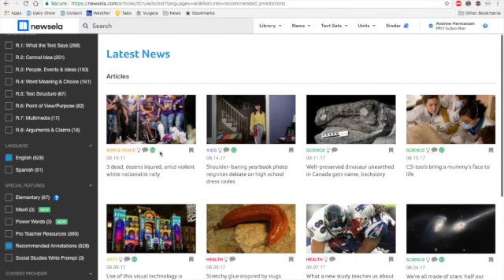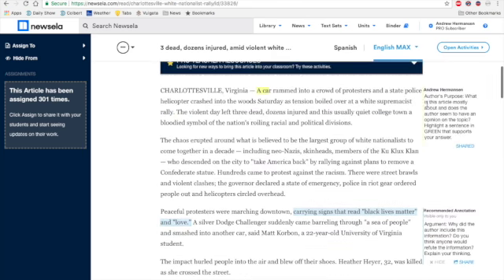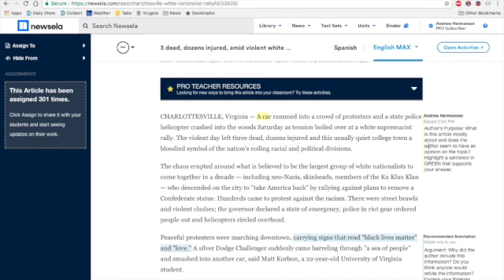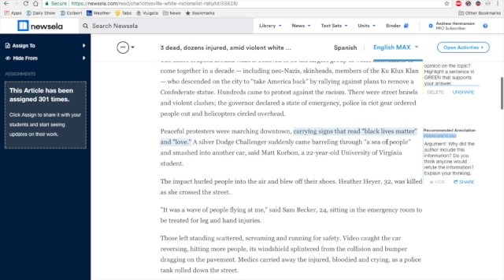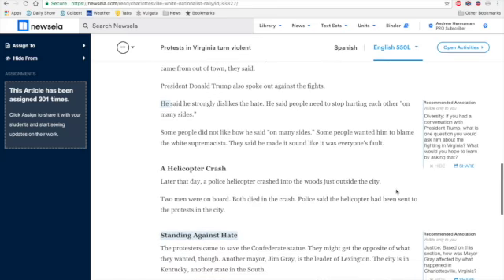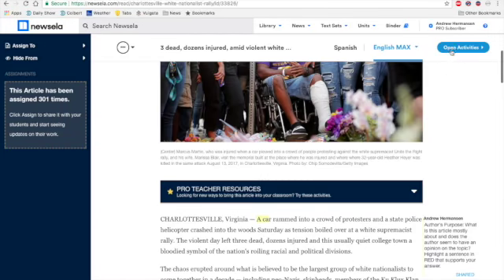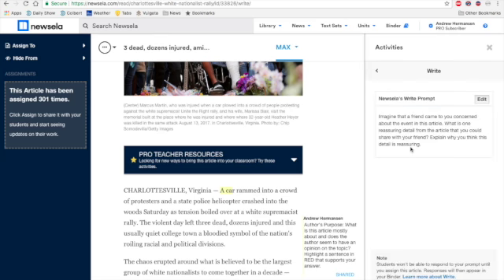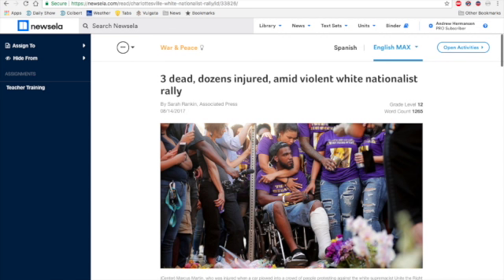Newsela Tutorial Part 2 - Assigning Articles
Original